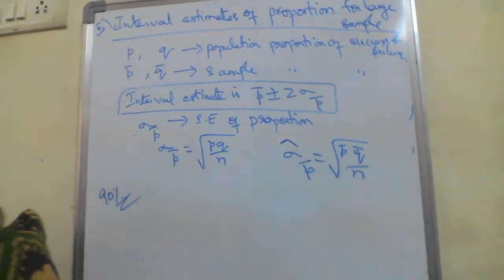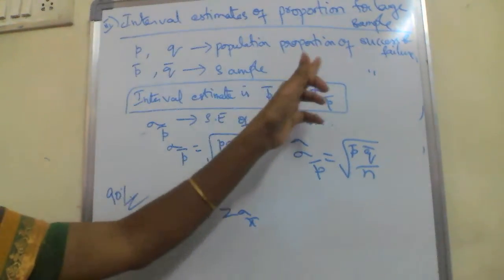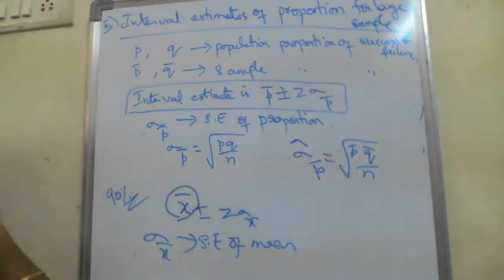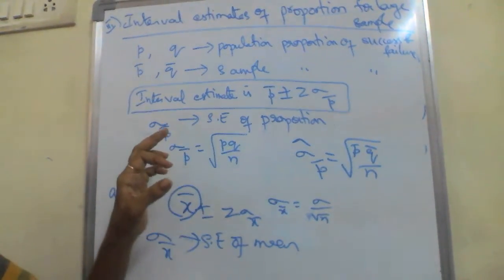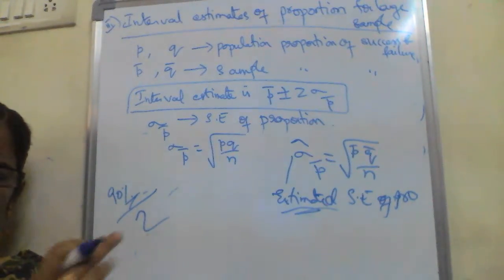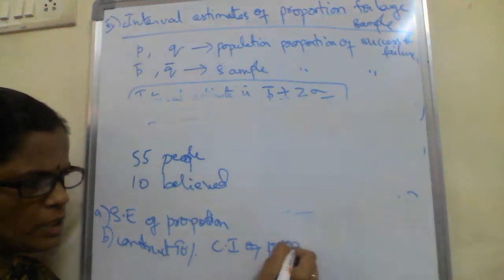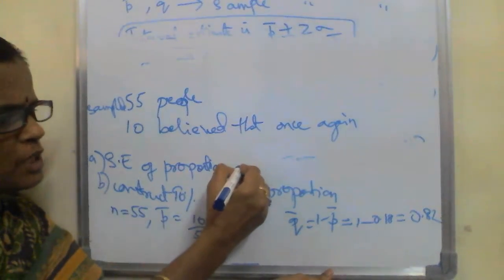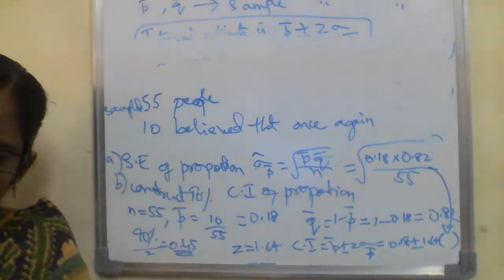interval estimate of proportion